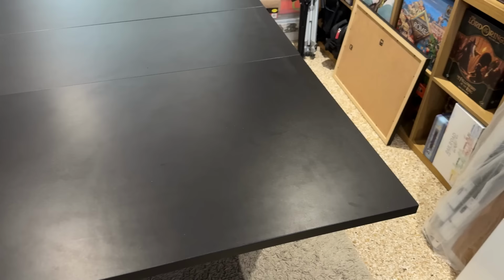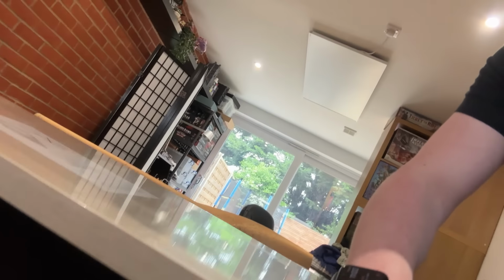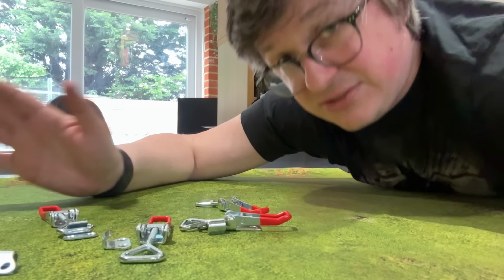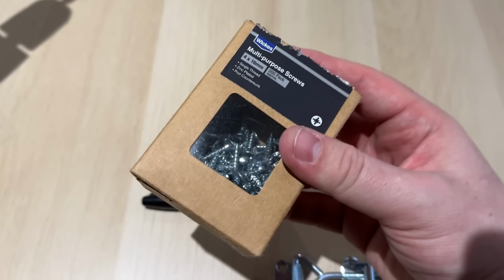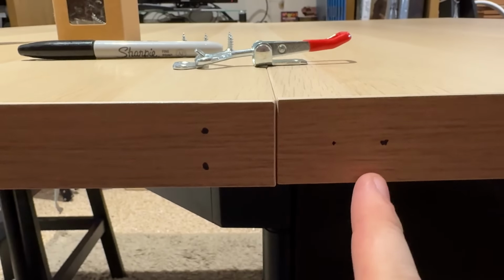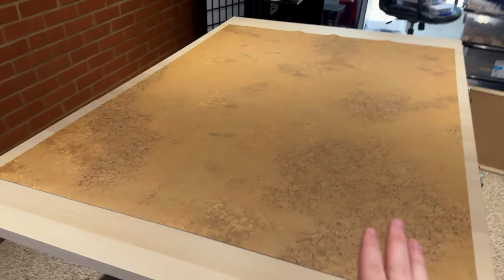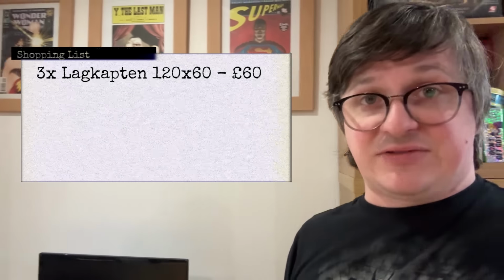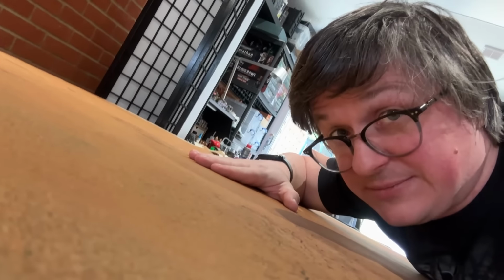IKEA Hack Warhammer Table Topper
I show you how to make a super easy IKEA Hacked tabletop topper for all your Warhammer and wargaming needs!

I had vague memories of seeing the idea on a Reddit post a few years ago but couldn't find the source. I pieced it together by looking at the Ikea website, measuring things and wondering what could clamp a tabletop together?!

Thankfully, passive aggressive commentors have revealed the origin! This post on Yaktribe by a user named ClockworkOrange is the originator of the build

All credit and glory be unto them.